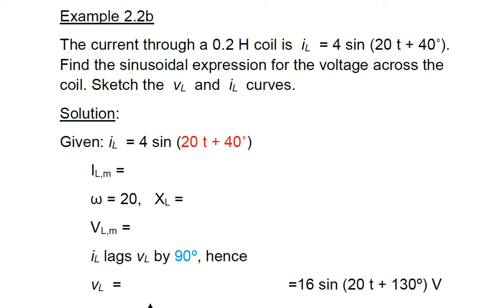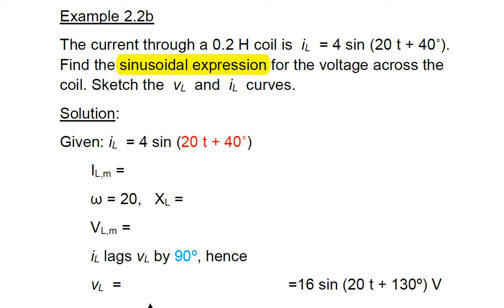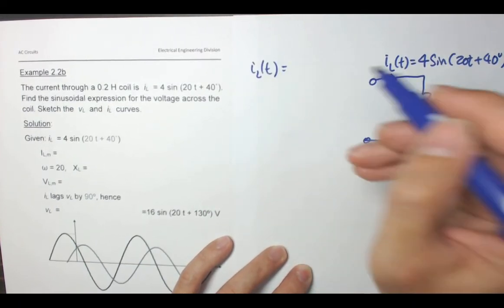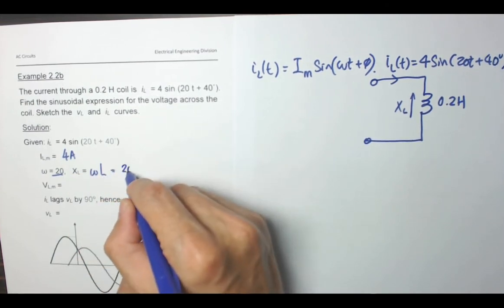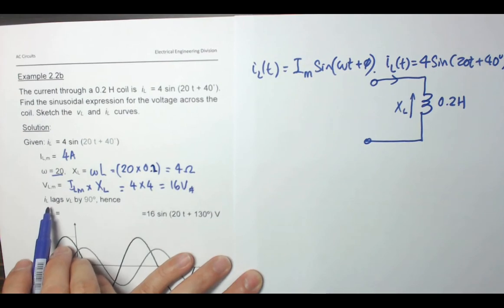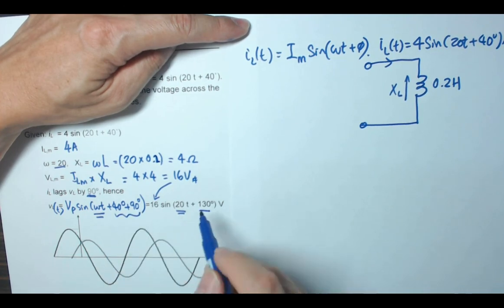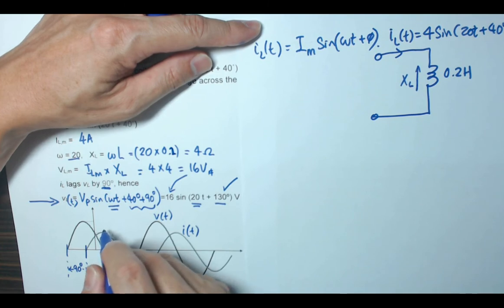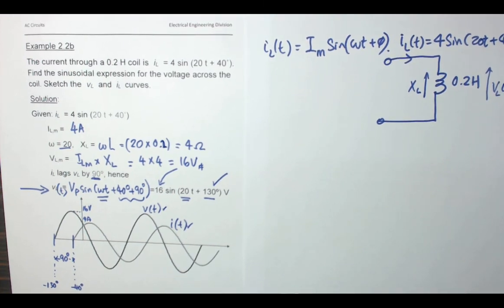4AC Example 2 2b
4AC Example 2 2b from the notes